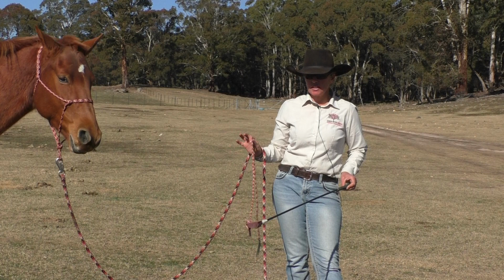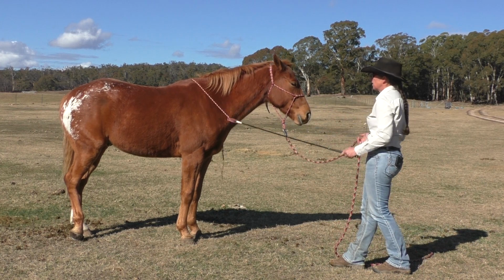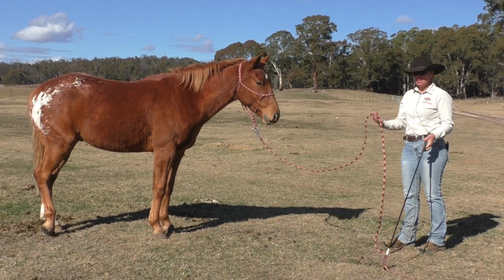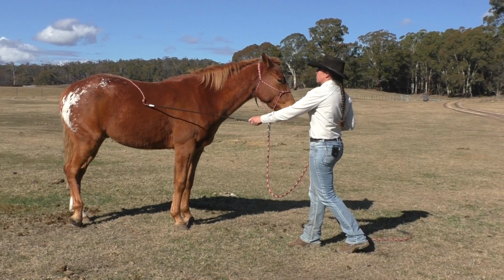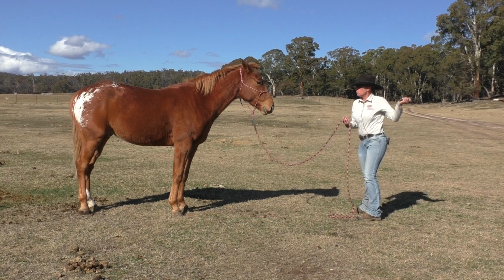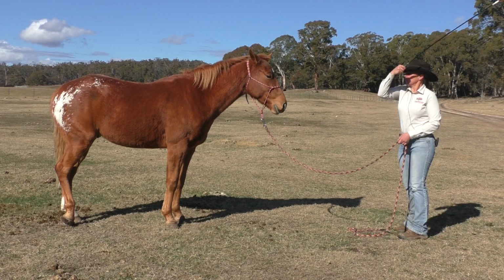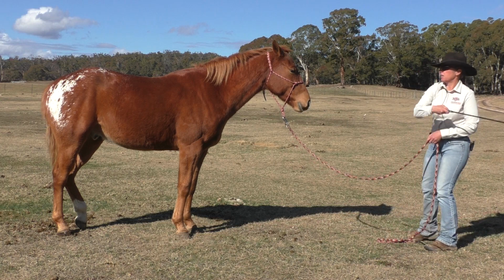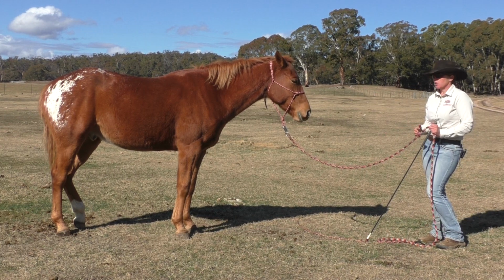Desensitizing Your Horse to the Stick and String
Have you ever wanted to make your horse less reactive to things that move fast and make a noise? Do you feel your horse is scared of whips? Do you want to test hoe reactive your horse really is? Well here is the exercise for you!